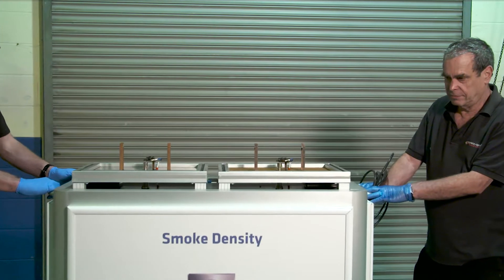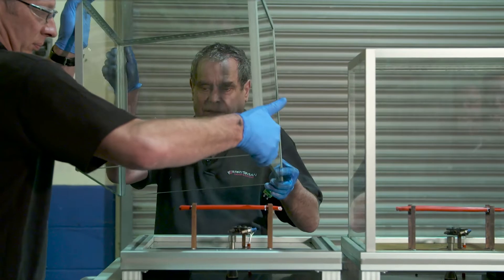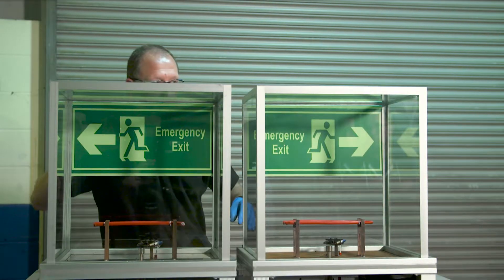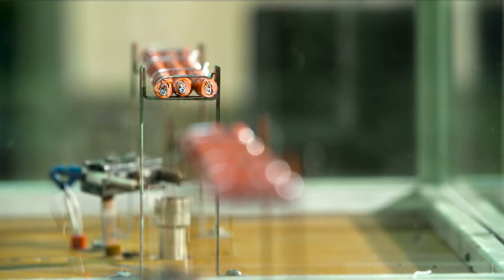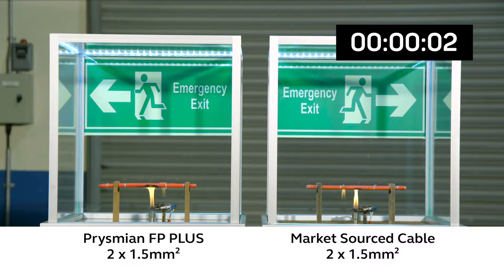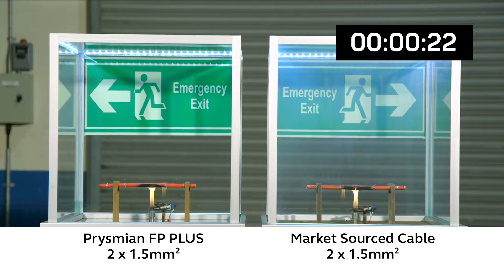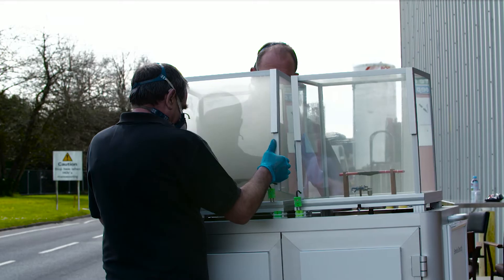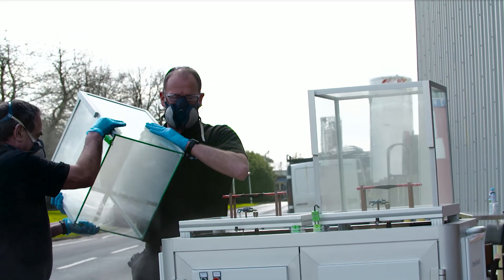Prysmian cable - Low Smoke Cable Demonstration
Sub standard or fake Low Smoke Zero Halogen cable may look and feel compliant. Check out this demonstration conducted in our own test lab to show the difference between compliant and non-compliant cable.